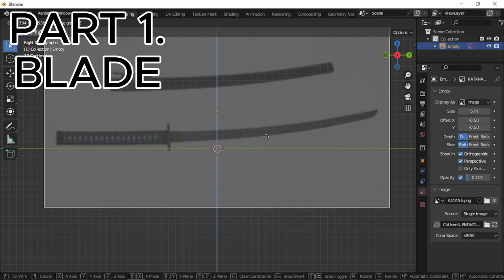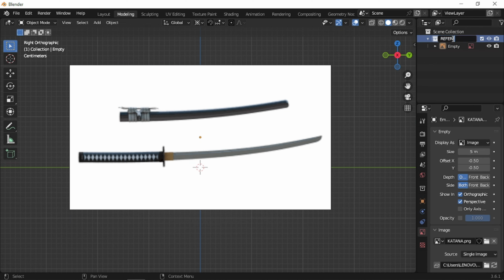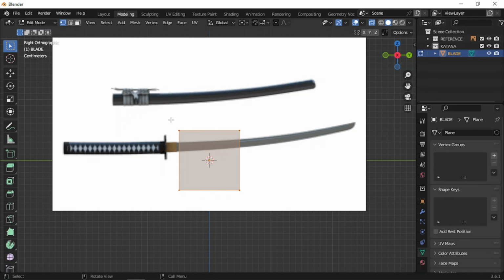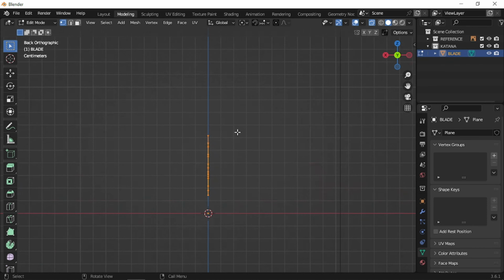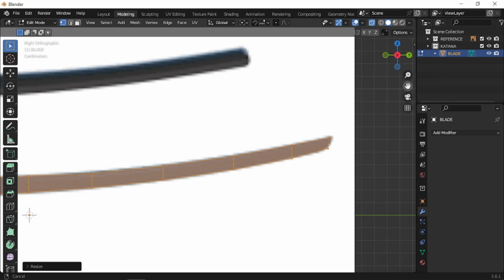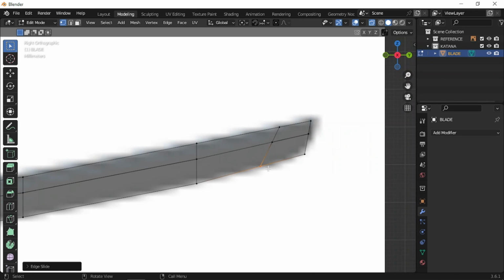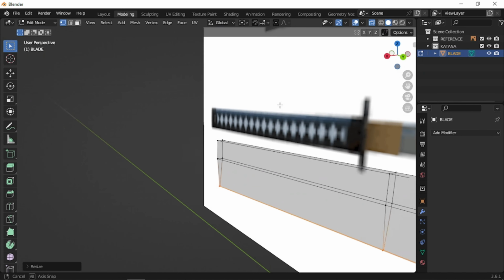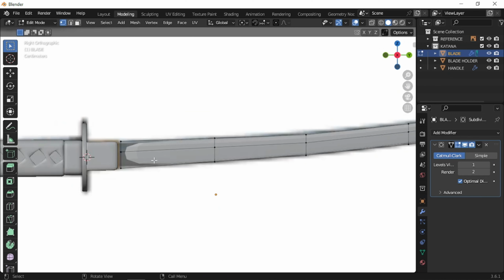MODELING A KATANA IN BLENDER | PART 01 | BEGINNER TUTORIAL.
Welcome to Part 1 of the 'Modeling Katana in Blender' series! ⚔️

In this beginner tutorial, we're diving deep into **blade modeling** using Blender. Whether you’re brand new to 3D modeling or simply sharpening your skills, this video will guide you step-by-step through creating the perfect katana blade. 🗡️

✅ **What you'll learn**:
- **Basic Blade Modeling**: Master the core techniques for creating a sharp, clean katana blade.
- **Blender Shortcuts**: Learn some essential shortcuts to speed up your workflow.
- **Topology Tips**: Ensure your blade has smooth, optimized geometry.

🛠️ **Software**: Blender
🎨 **Level**: Beginner

Happy Blending! 😊